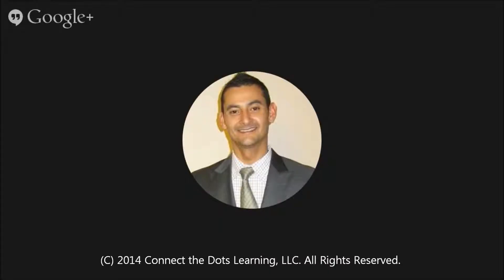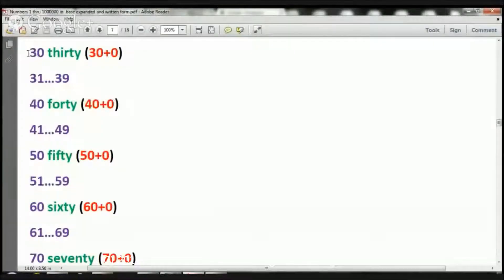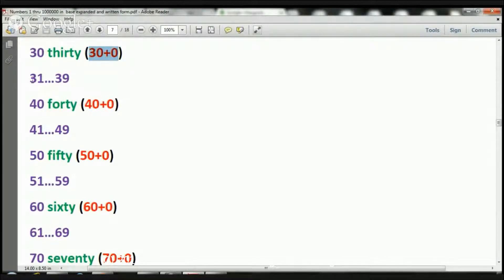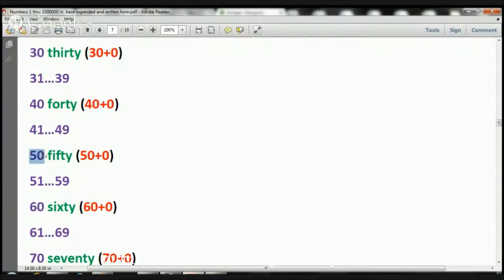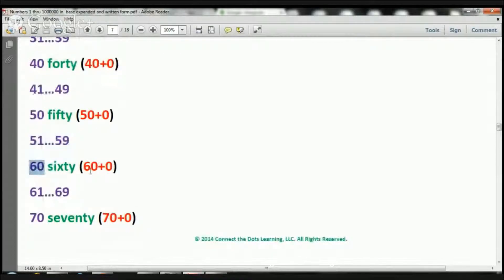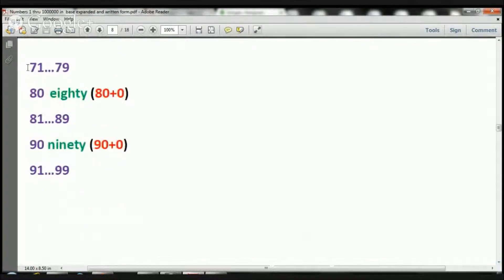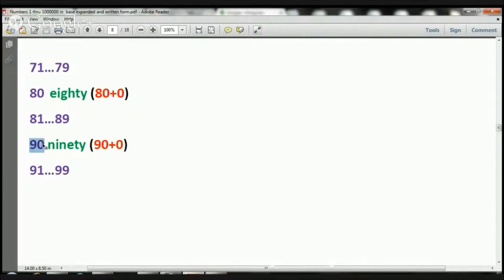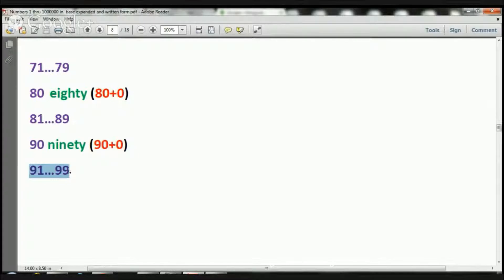4th Grade Expanded Notation Lesson 4 Math Tutors in Fullerton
This video will teach your child how to perform 4th grade math expanded notation in an easy way.  Connect the Dots Learning has expert math tutors in Fullerton CA.  Get tons of freebies by visiting ConnectTheDotsLearning.com